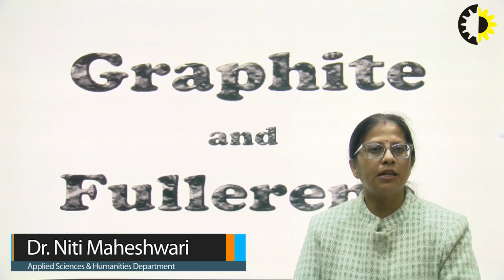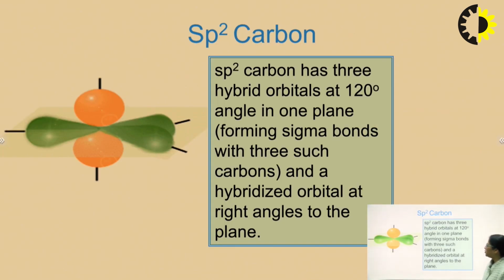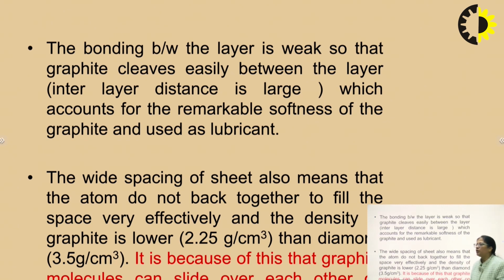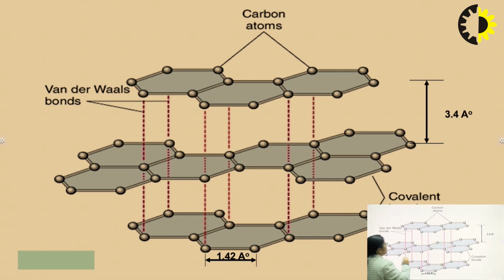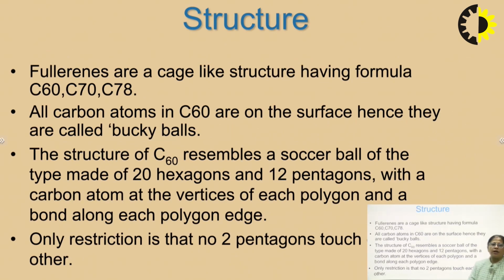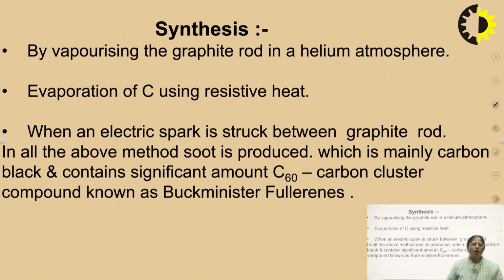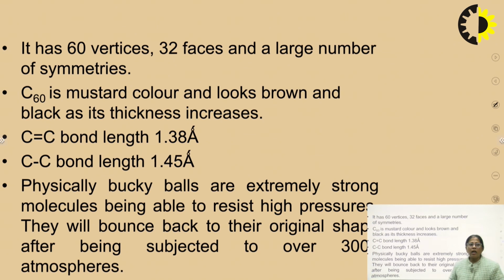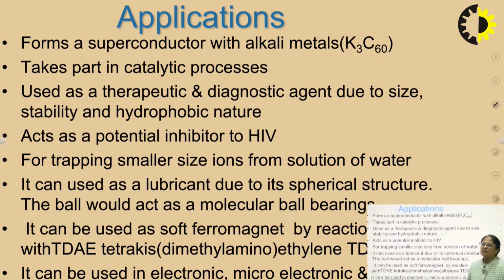''Graphite and Fullerene'' Environment And Ecology Lecture 02 By Dr Niti Maheshwari, AKGEC